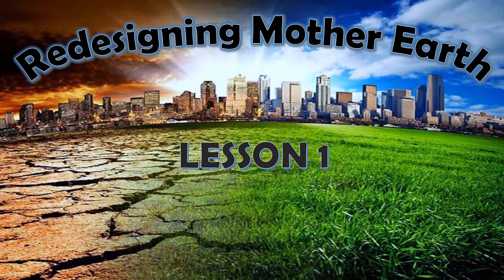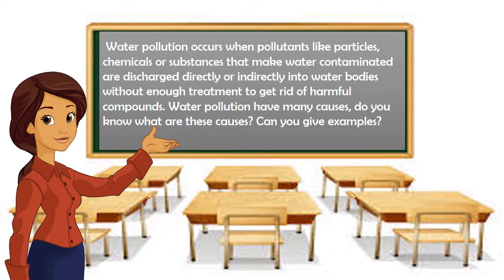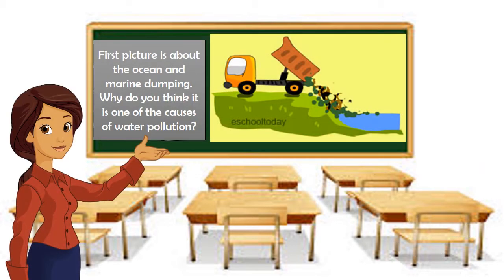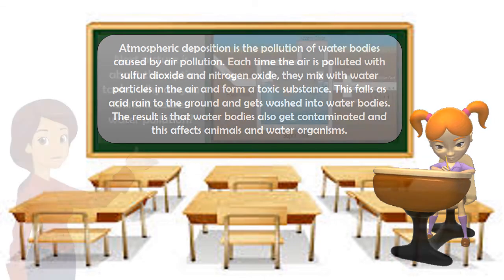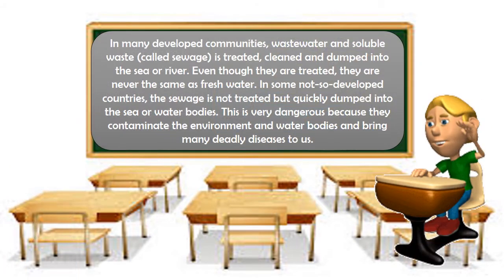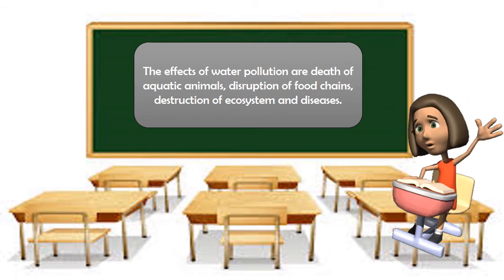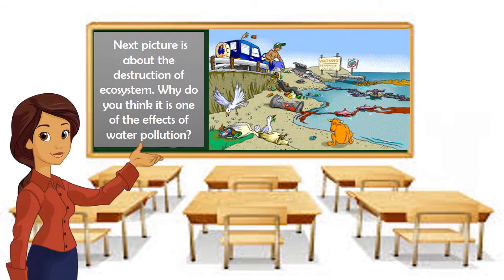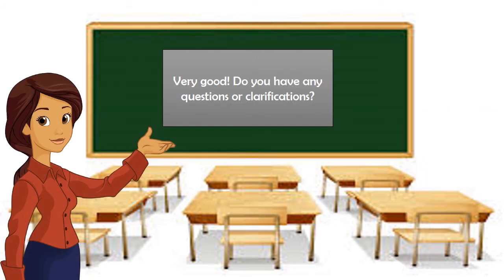Stand Alone Instruction in Science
Mother Earth